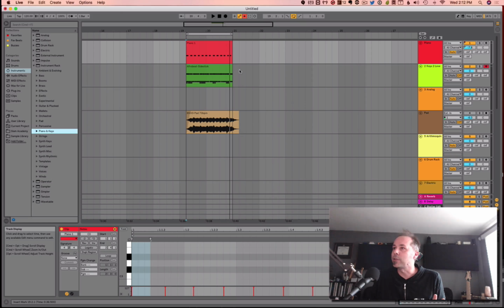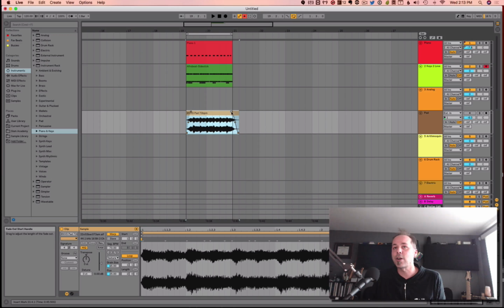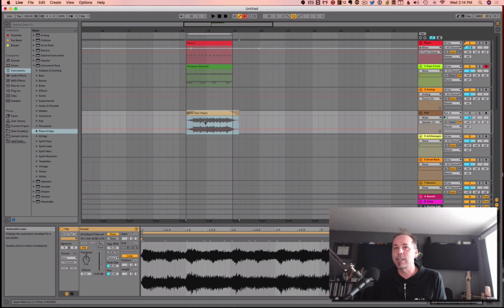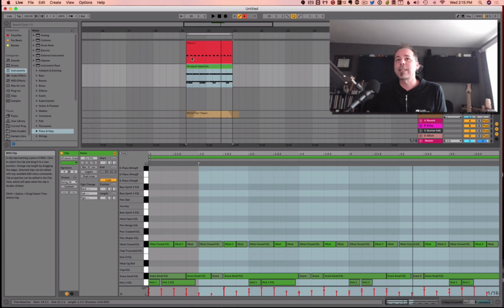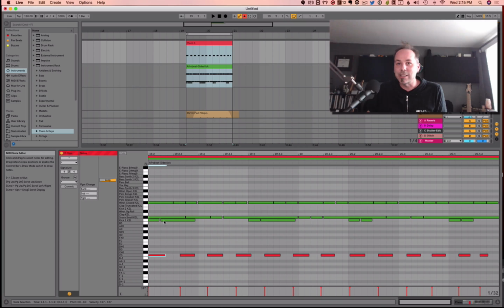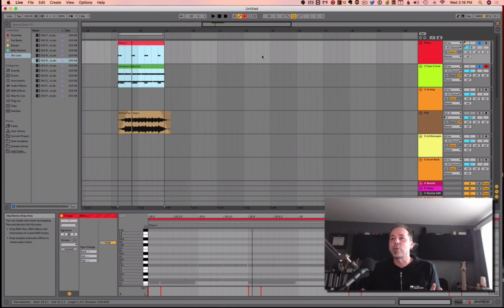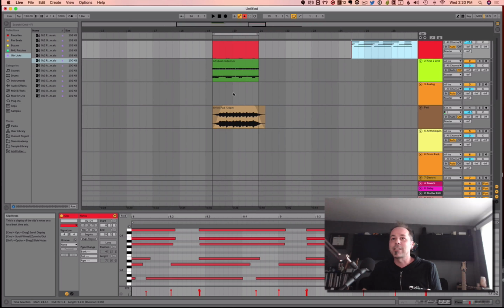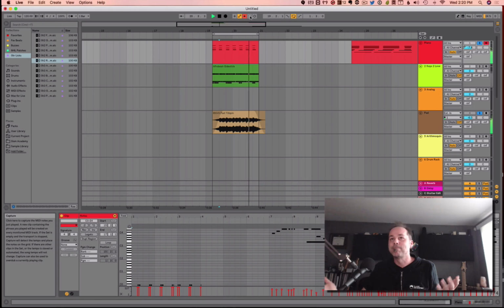Ableton Live 10 - The Overview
Join Slam Academy's Dr. J Anthony Allen as you navigate some of the new elements of Ableton Live 10!  Learn more about Ableton Live 10, Sound Design, Mixing, Mastering, and more